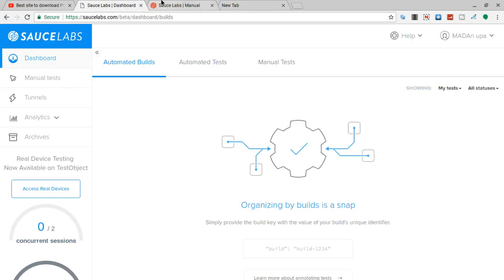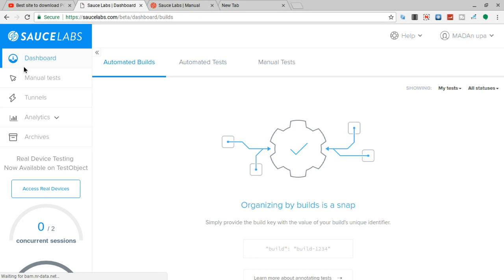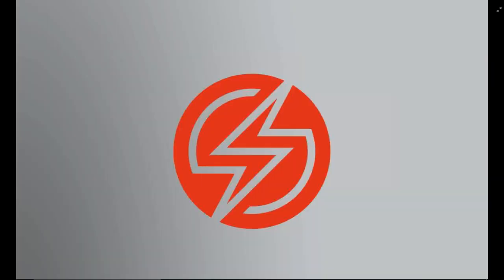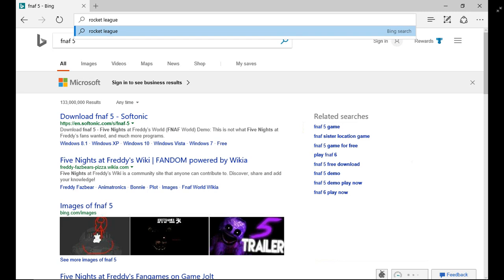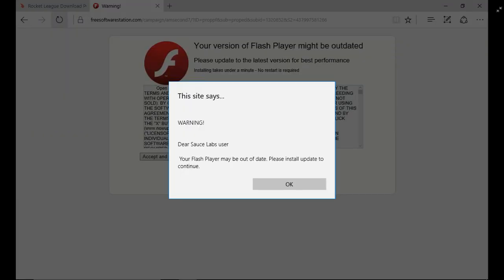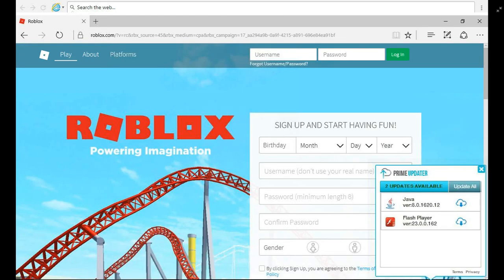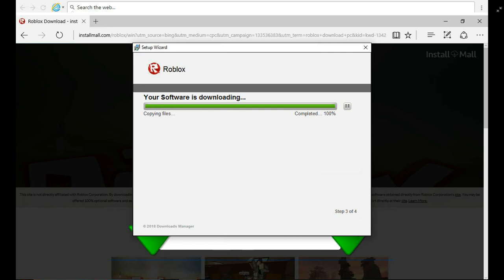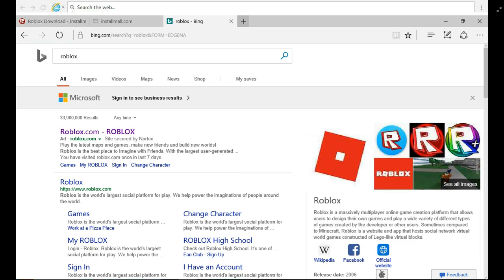How to turn your chromebook into windows 10 2018 100% legit 2018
Hey guys this is a insane website test only last for 27 minutes so thats one down side but you can play roblox minecraft but not fortnite unfortunnatly i cant spell 5 likes for roblox video